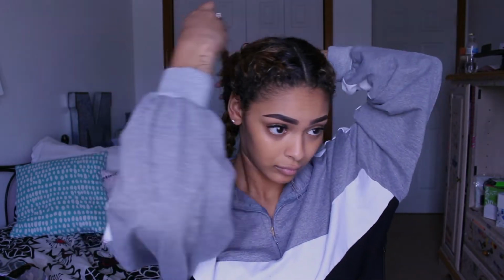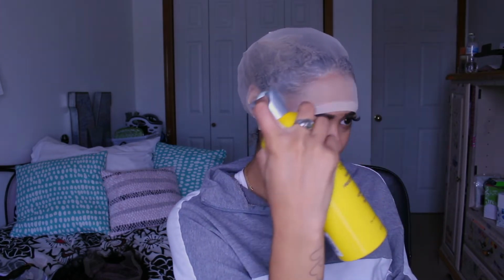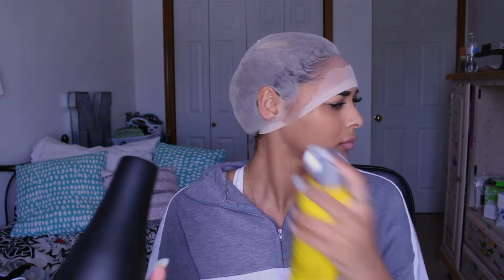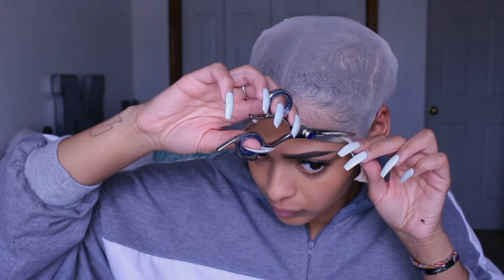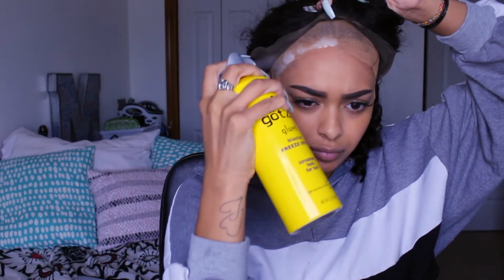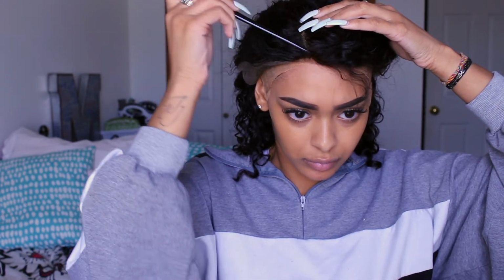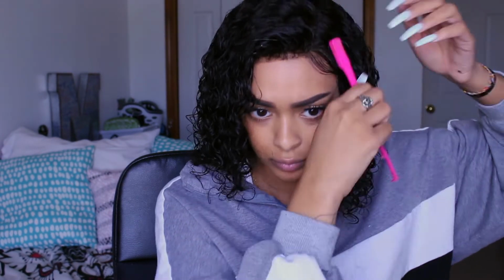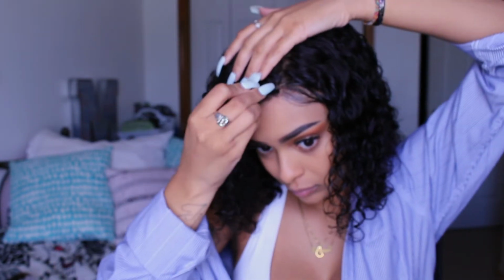INSTALLING & STYLING WIG | CURLY BOB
I've been wanting to try wigs for sooo long!! And that say has finally come! Thank you so much Anisah Wig (insta: anisahwig) for partnering with me to do a review on this beautiful wig, I'm obsessed!!! I hope you enjoyed this video!! And let me know if you'd be interested in more wig videos from me!!! LOVE YOU GUYS SOOO MUCH!!
MO $$

MUSIC CREDS:
first song:
The One- Jon Jupiter x Dax @supernovajon
second song:
We made it- Jon Jupiter x Kyle Gee @supernovajon
third song/outro:
Ayo- Matt Menace @mattmenace